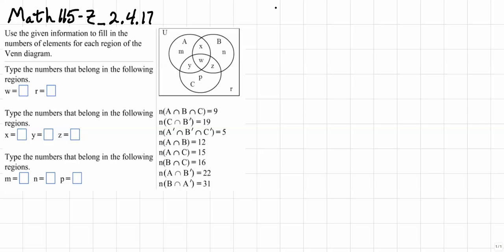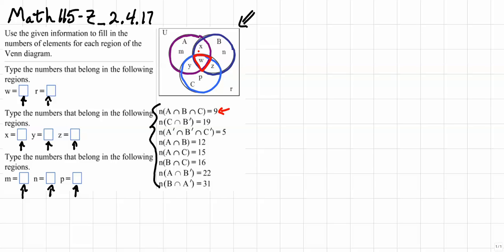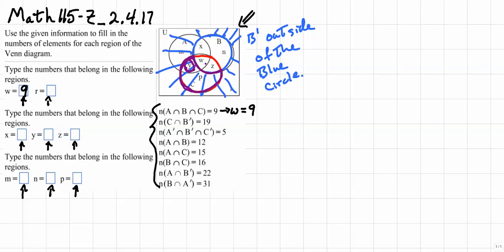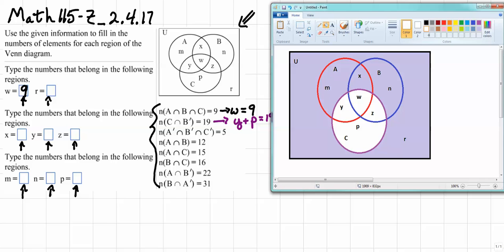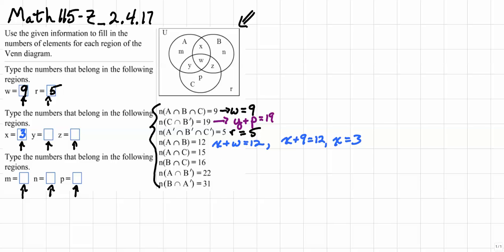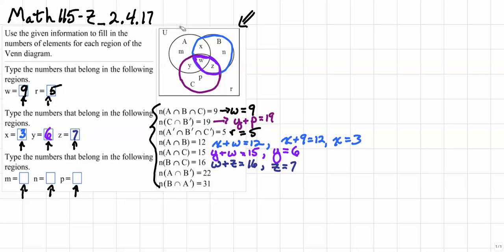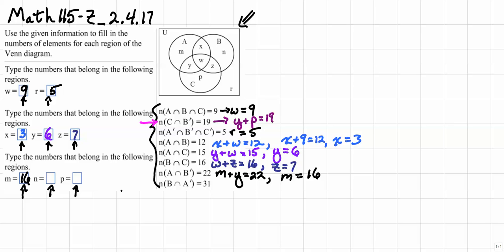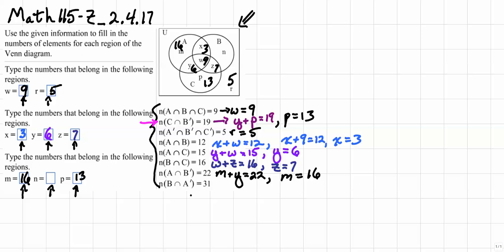Math 115-Z_2.4.17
Venn Diagrams and Cardinality of Regions